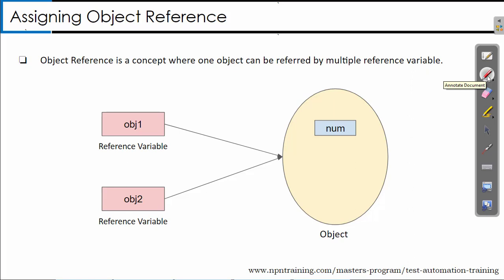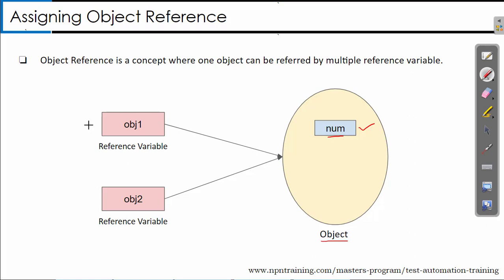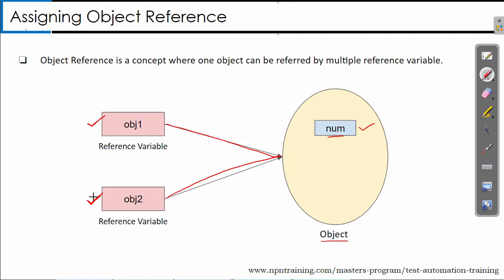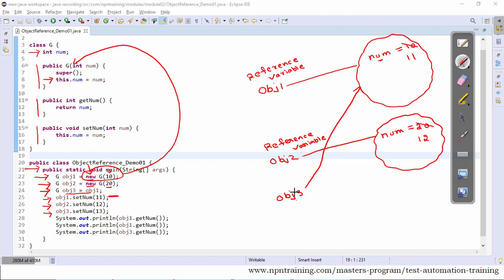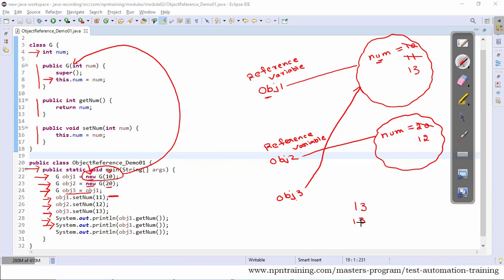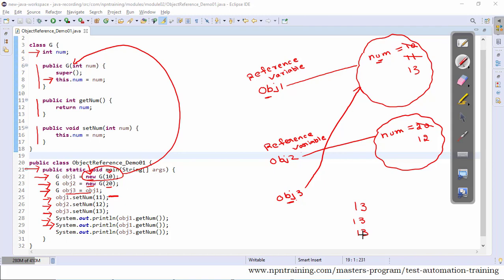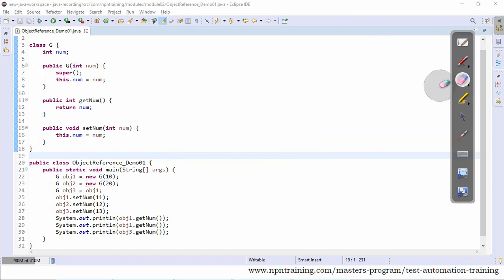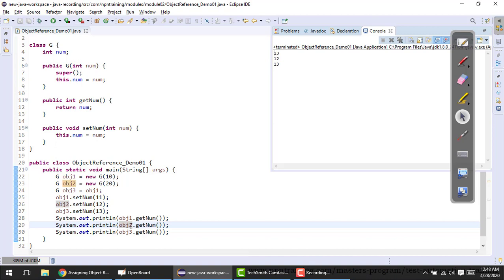Object Reference Variable